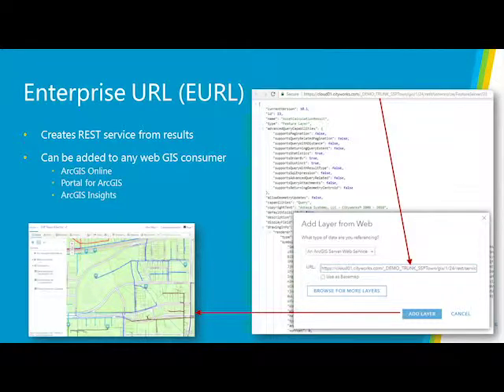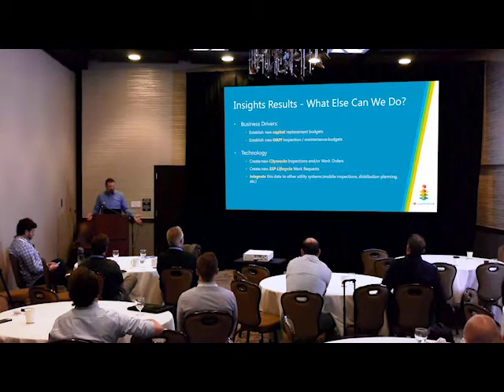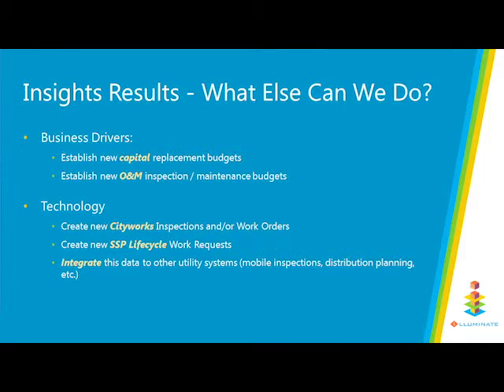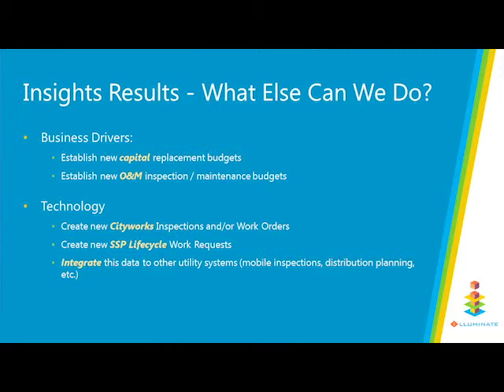Skye Perry Demo